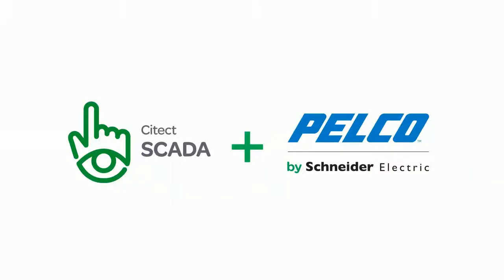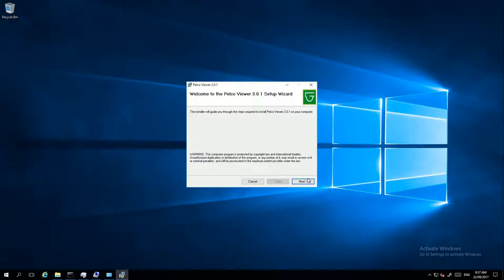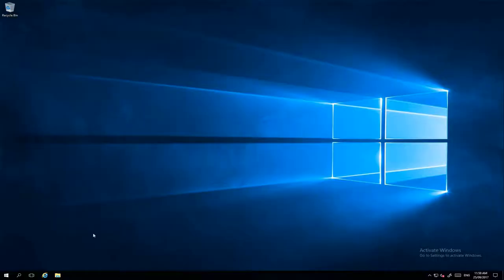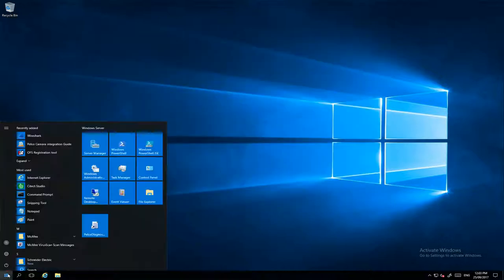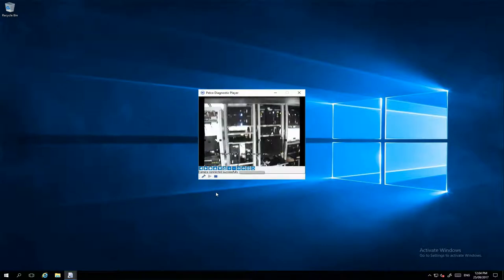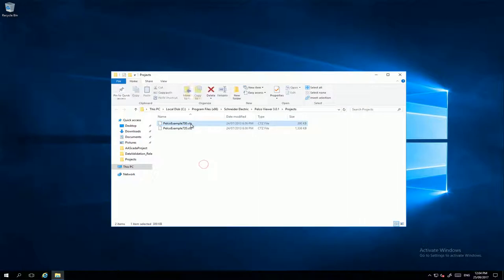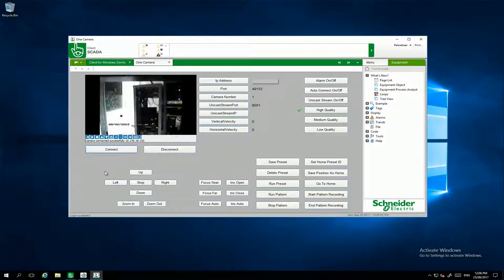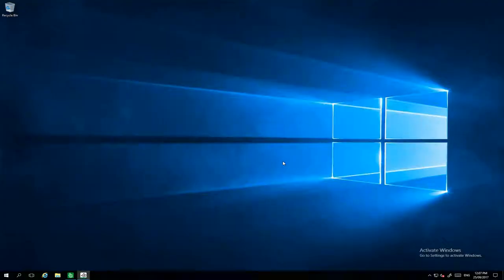How to Connect your Pelco Camera to Citect SCADA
In this video, I explain How to Display your Pelco Camera in Citect SCADA Runtime.

1 - Install Pelco Viewer ActiveX
2 - Run Pelco Diagnostic Player
3 - Setup Citect Pelco Demo Project
4 - Run Citect SCADA
5 - Start Pelco Security Camera

AVEVA